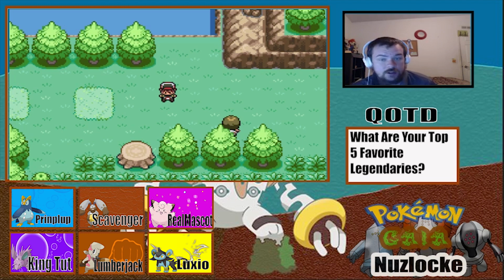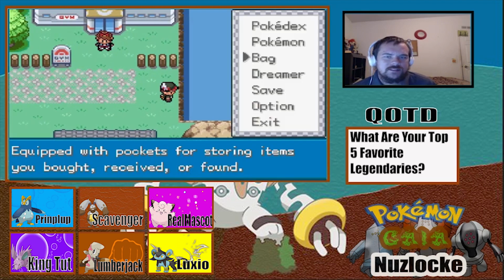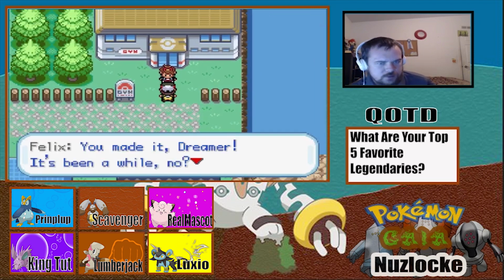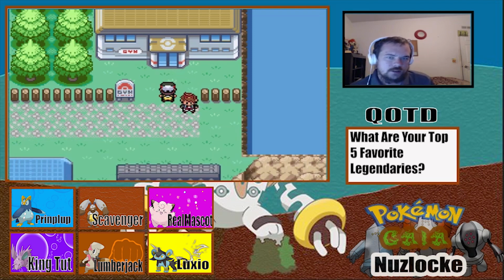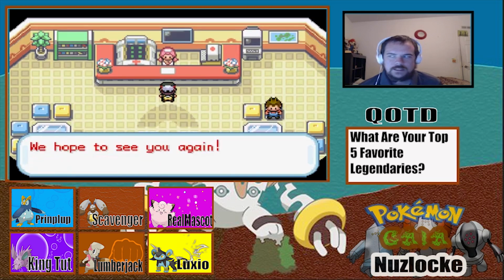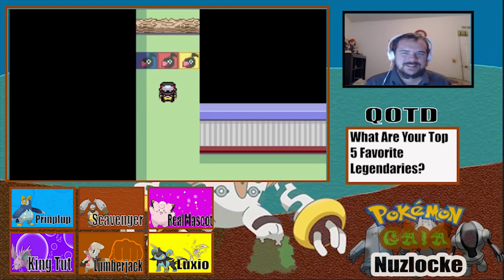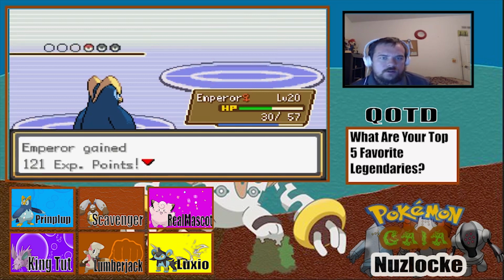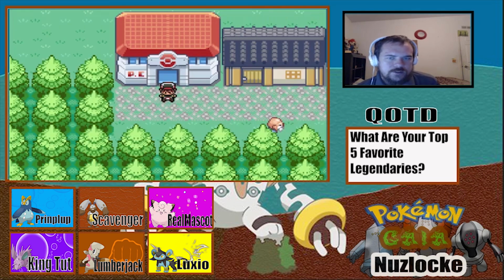Pokemon Gaia Nuzlocke Ep #6-A Musical Gym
Welcome To This Awesome Nuzlocke As We Take On The Orbtus Region In This Beautiful Playthrough, Join Us As We Go On An Amazing Adventure Through This Region.

The Upload Schedule Is Mon-Wens-Fri

If You Have Any Questions About This Game Or Anything Else Channel Related, Ask Me In The Comments Down Below, That Is The Quickest Way To Reach Me.

Pokemon Go Raid Boss Guides

Thanks For Reading And Keep Living The Dream ;)